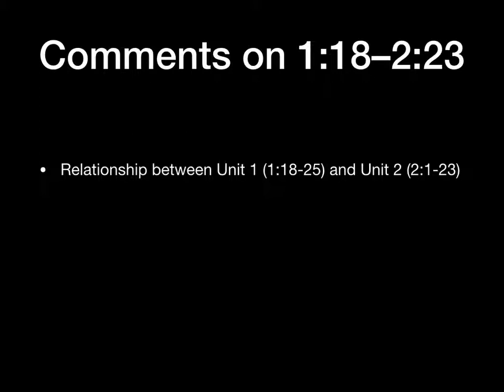Class Questions Plus Insights from Matt 1:18–2:23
Dr. Brian D. Russell (Ph.D., Professor of Biblical Studies) answers student questions on Matt 1:18–2:23 and offers some interpretive comments on this segment within Matthew's Gospel.